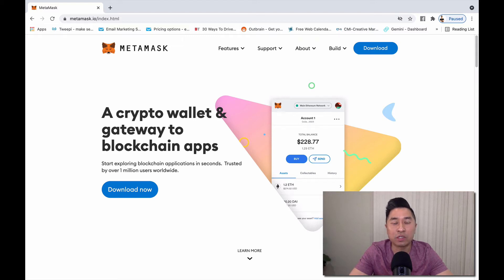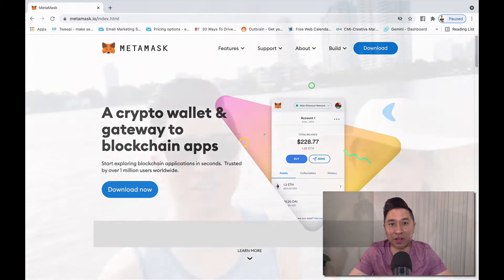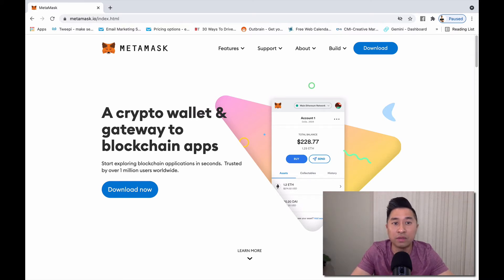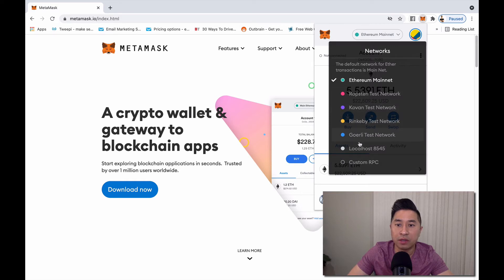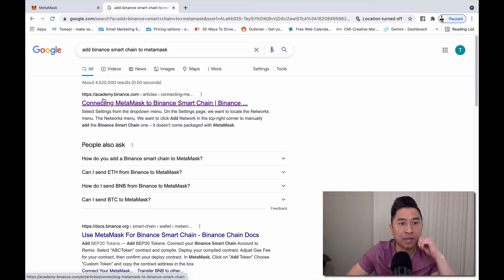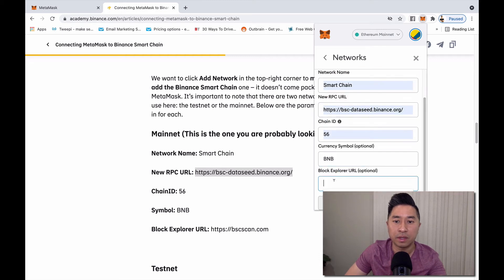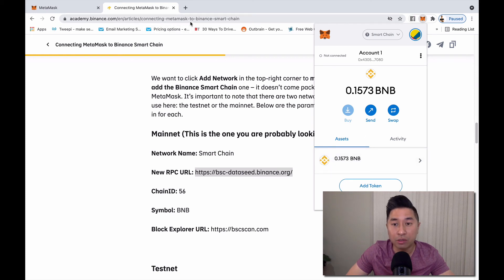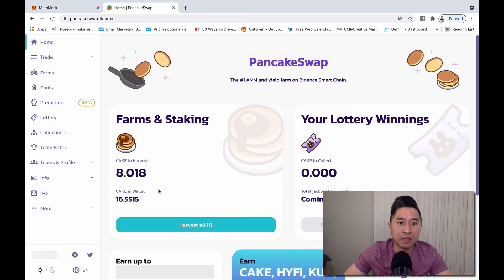Adding Binance Smart Chain to MetaMask Wallet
MetaMask is one of the most popular cold wallets built for the Ethereum Network! In this video, I will walk you through how to add Binance Smart Chain to the MetaMask Wallet so you can start participating in the DApps that Binance has to offer!

💎 Use a VPN to Protect Yourself! Get 1 month free of the same VPN I use

💎 Setup Coinbase Account. Get $10 in free Bitcoin when you buy / sell $100 of crypto:

💎 Have you seen the Gemini app? Use my code and receive $10 USD of Bitcoin:

💎 Binance is the one of the best exchanges for those outside of USA: